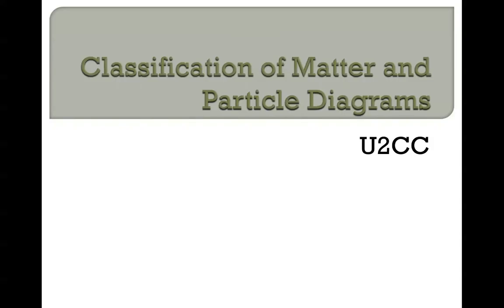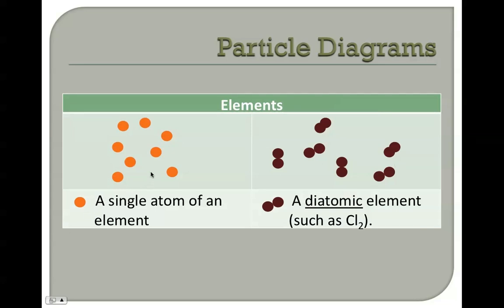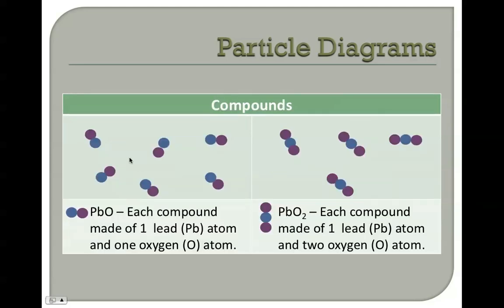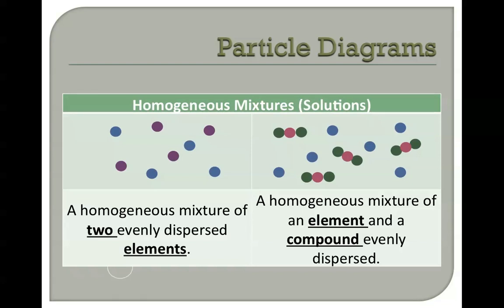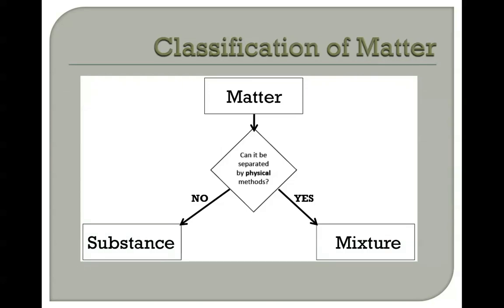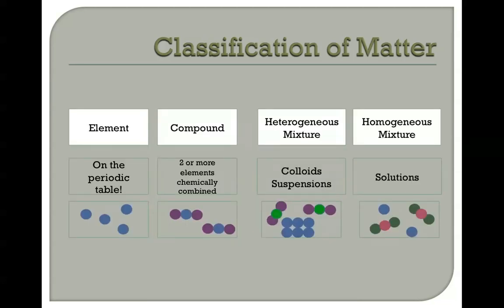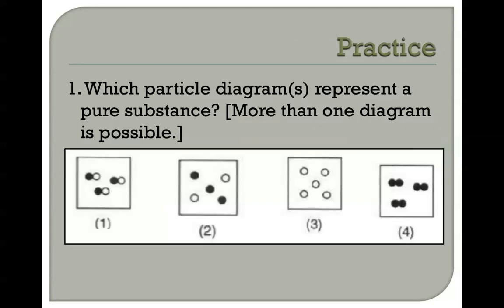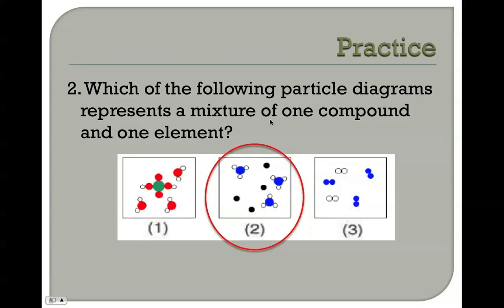U2CC Particle Diagrams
This video lesson gives various examples of particle diagrams for elements, compounds, homogeneous and heterogeneous mixtures.